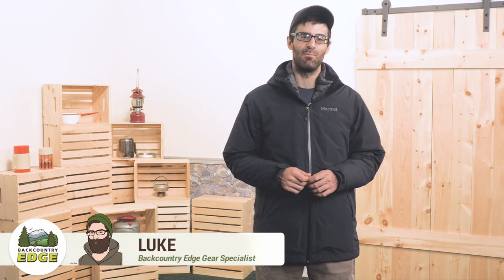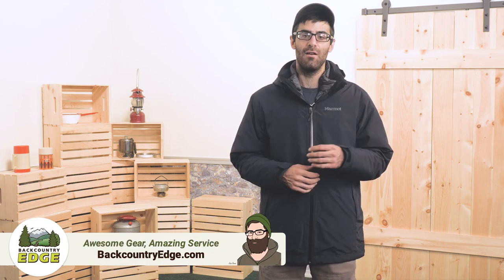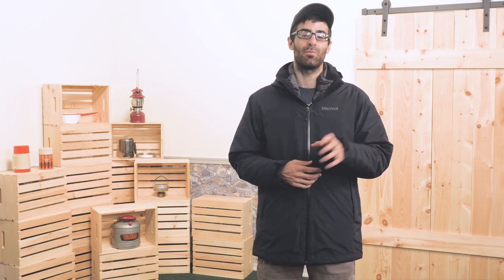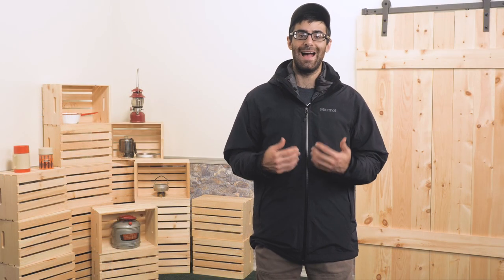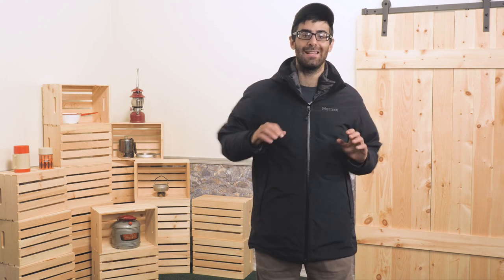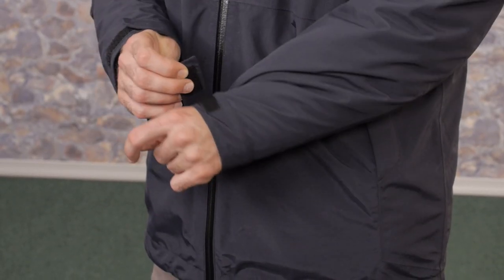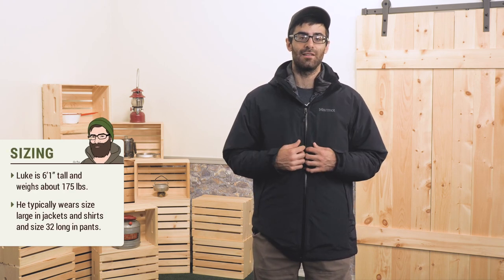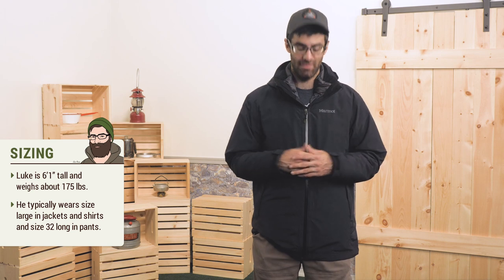Marmot Featherless Component Jacket